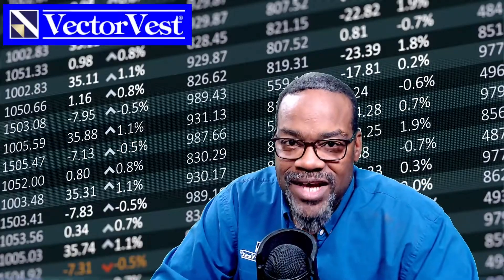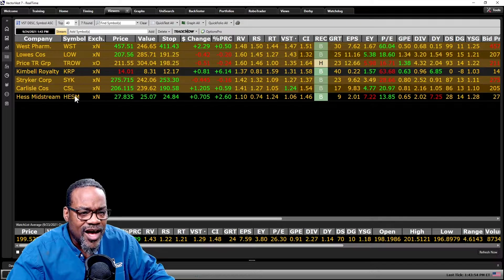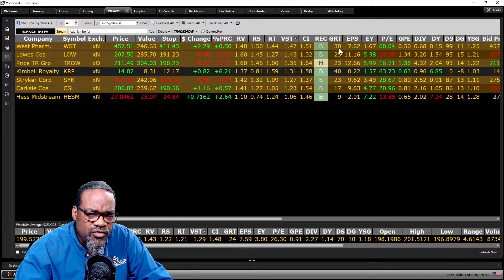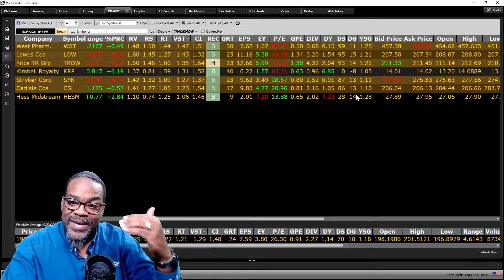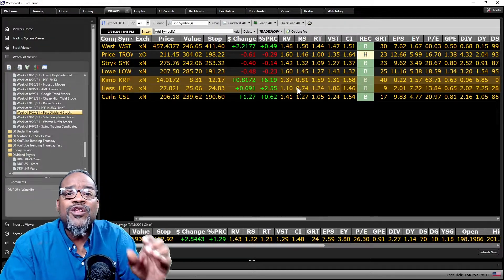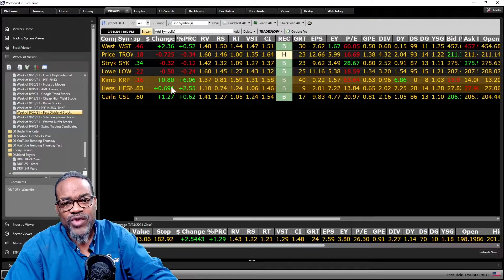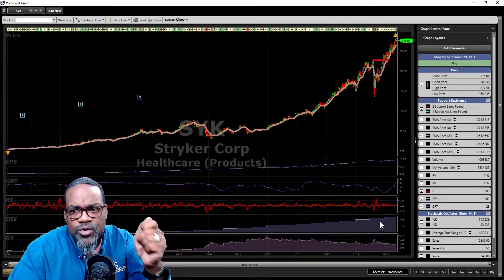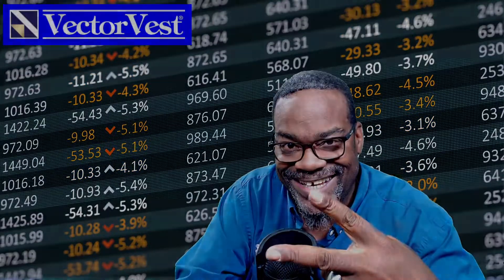How To Find Dividend Stocks to RETIRE With! | VectorVest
Dividend stocks will help you make passive income while investing in the market, sorta like money just going into your account! People retire and can live off of the dividend their stocks pay them quarterly and sometimes monthly! This how-to video will give you what to look for before you buy a dividend stock and also shows you how to avoid the dreaded dividend yield trap!!!

Video Topics: vectorvest, vector vest, financial education, stock market, dividend, dividend stocks, retirement investing, retirement planning, investing, dividends, best dividend stocks, best dividend stocks 2021, dividend investing, passive income, dividend portfolio, stocks to buy now, investing for beginners, dividend growth investing, stocks, best stocks to buy now, stocks to buy, stocks to watch, top dividend stocks, best growth stocks, top stocks to buy now, meet kevin, how to, invest